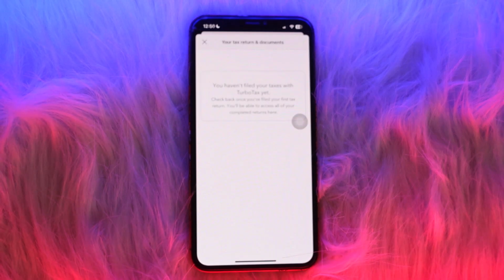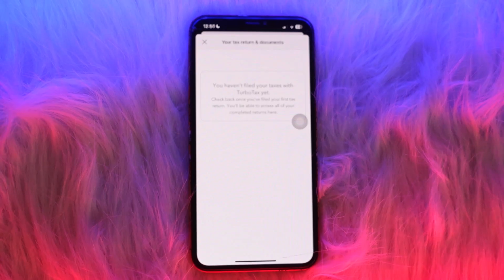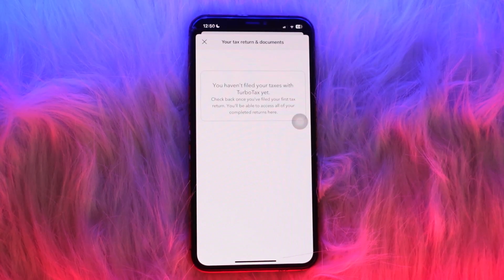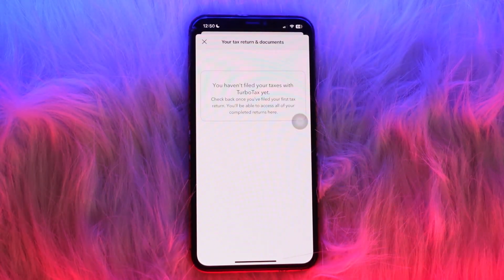How to Fix AGI on TurboTax: Step-by-Step Troubleshooting Guide - 2025